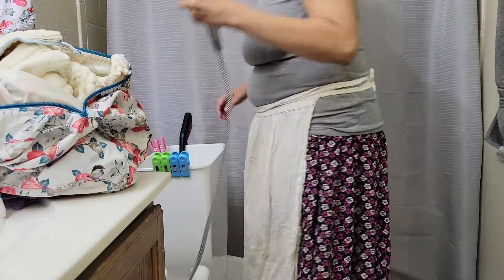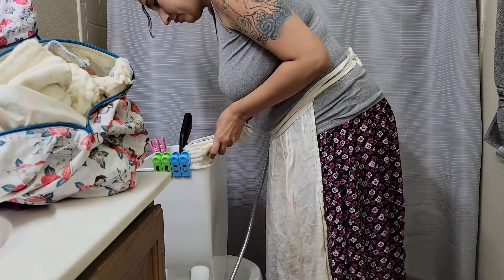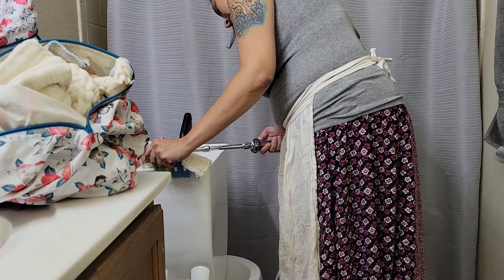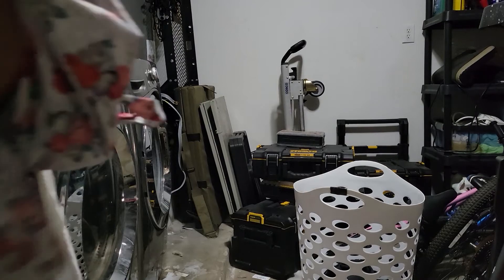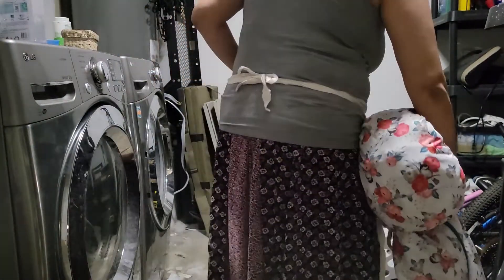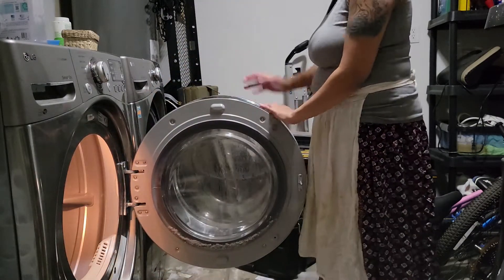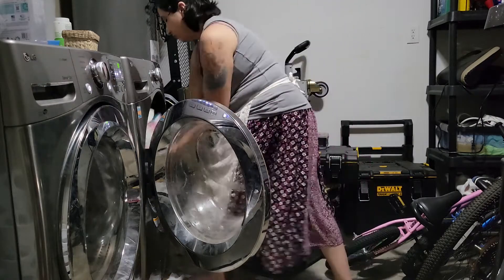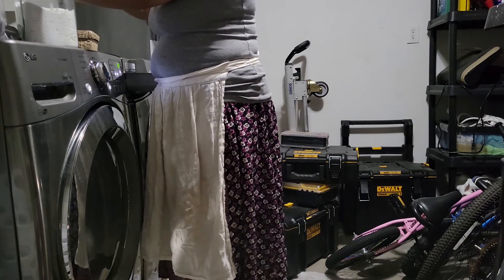How We Use Cloth Diapers | Low Waste Baby Stuff | My Southern Cottage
This just a quick video explaining how we are managing diapers. We decided to cloth diaper to save money, reduce the frequency of diaper rashes, and  try to be low impact on the environment. I am no means a die hard zero waste person or a fully "crunch" mom. I'm just trying to use some advice my elders have told me.

So the cost of cloth diapering was $400
Diapers in my area of the US are $54 with tax.

We have saved about $330 so far.